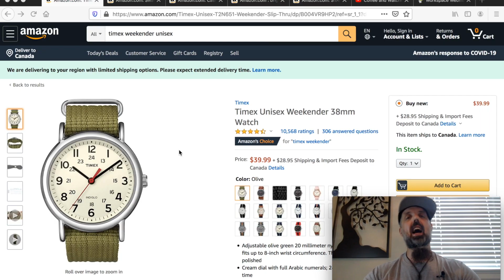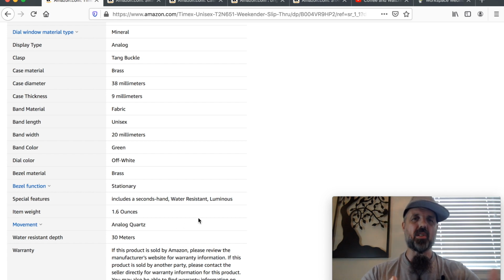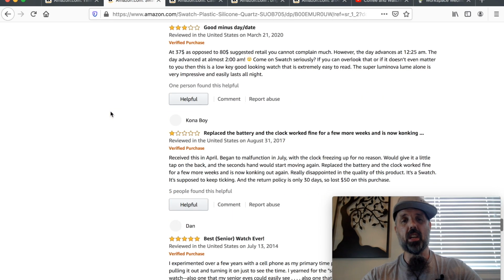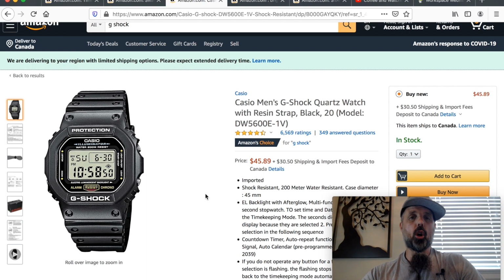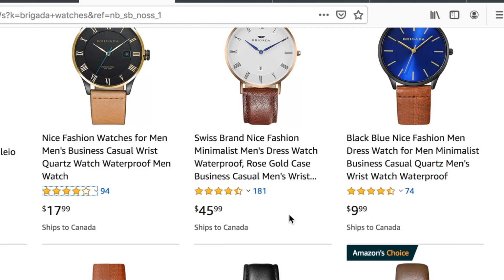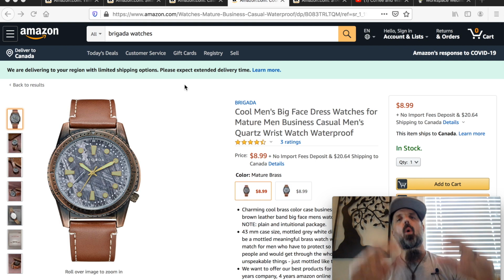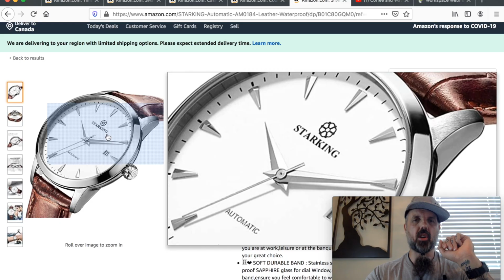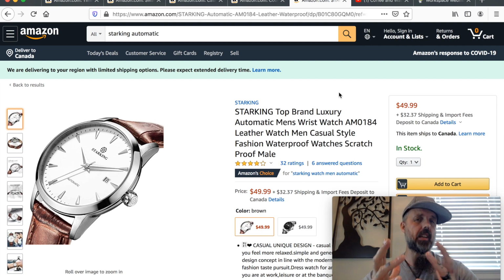5 GREAT WATCHES UNDER 50 DOLLARS! (Episode 32)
A great watch for under $50? Surely not! Well, yes and in this video I show you not 1 watch, not 2 watches BUT 5 affordable watches, all under $50!!!

4 quartz watches and even an automatic watch! All these watches can be found on Amazon for under $50 and represent great value for money if you are in the market for your first watch, if you are a watch collector or just want an affordable watch that won't break the bank. I even show you a Swiss watch under $50!

In this episode I take you on a virtual amazon watch shopping trip and introduce you to Timex, Casio, Swatch, Brigada and Starking. I spent endless hours scouring amazon so you don't have to. Unisex watches, mens watches, dress watches, cheap watches that look expensive. This youtube video has it all! Enjoy :)

Here are the amazon links to the watches shown in this episode of Coffee & Watches:

Timex unisex weekender:

Swatch Classic Quarts (Swiss):

Casio Mens G-Shock:

Starking Automatic: